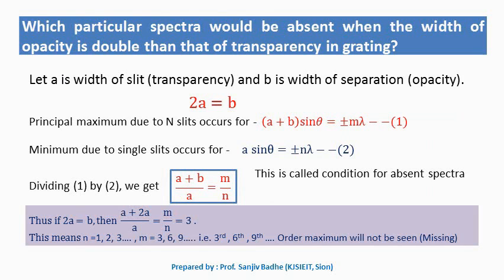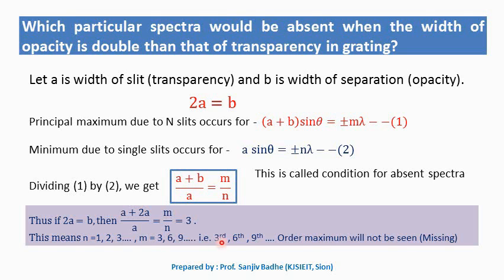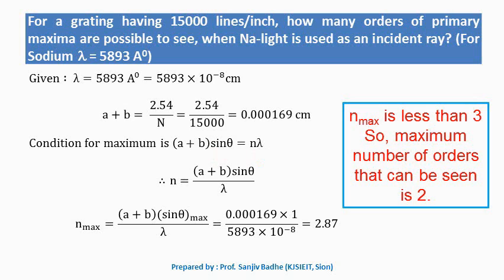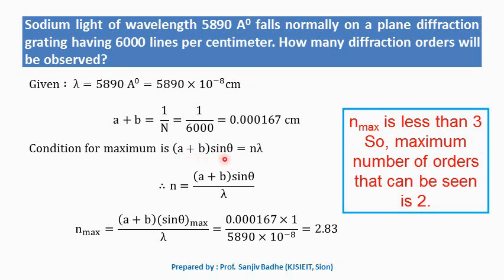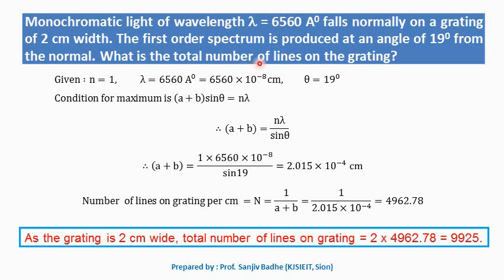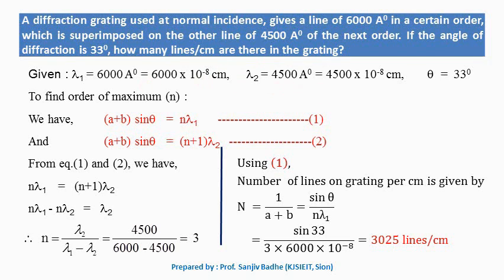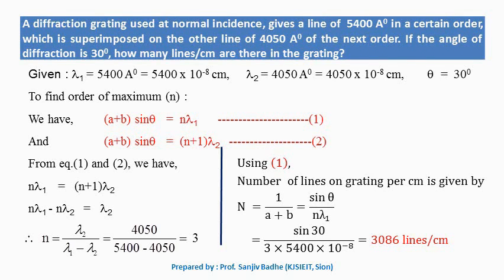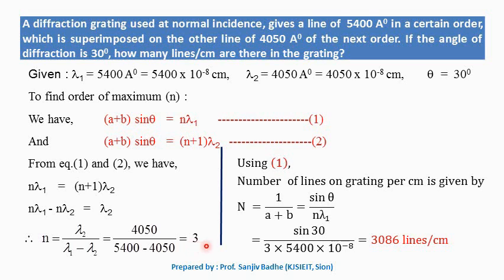Numerical problems based on diffraction grating